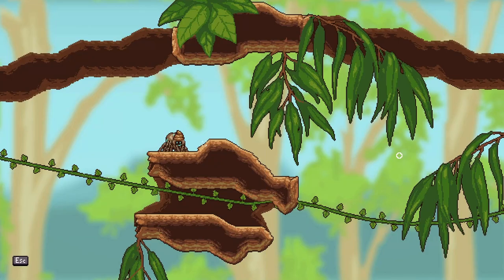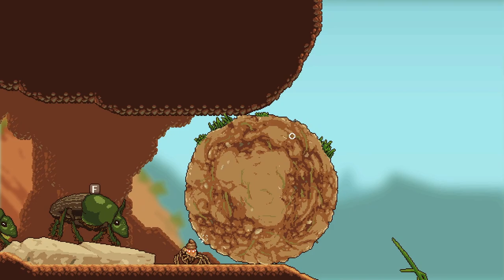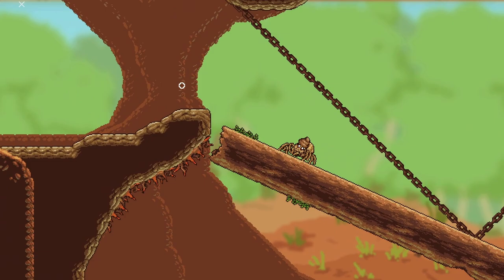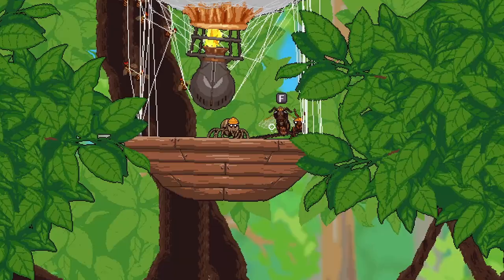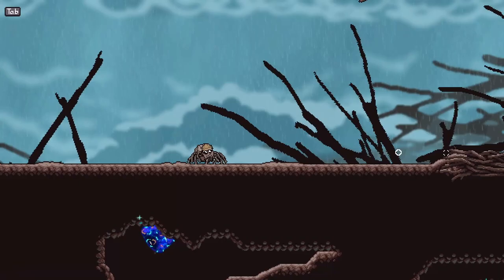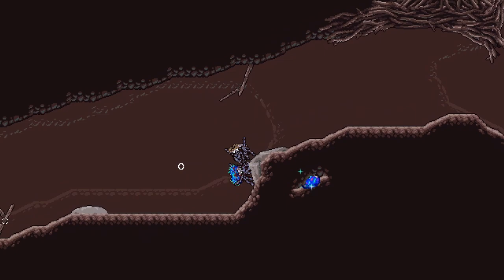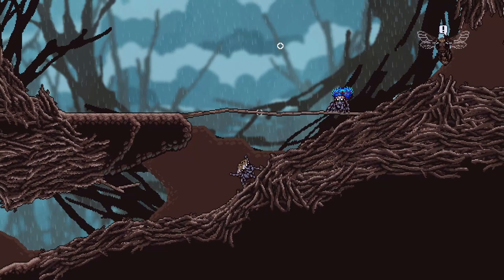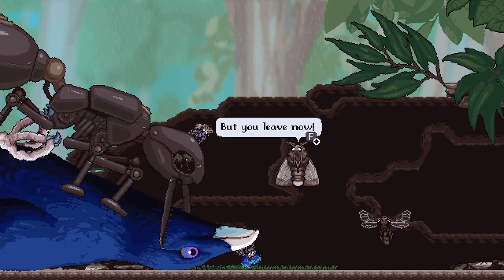[FINALE] Bringing Down the Bowerbird - Webbed - Nemo Plays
Game Acquired By: Recieved as a present

Webbed is the story of a happy little spider on an adventure to save her boyfriend from a big mean bowerbird.
Explore the dangerous wilderness with nothing but your webs and your wits. Practise the art of web swinging to speed your way through the world!
Leave your own unique mark by spinning webs through the interconnected world. Stick webs to almost anything and use them to create your own paths.
Make friends with bugs, and dance with them. Some bugs could use a little help from a friend and might even join your rescue effort in return!